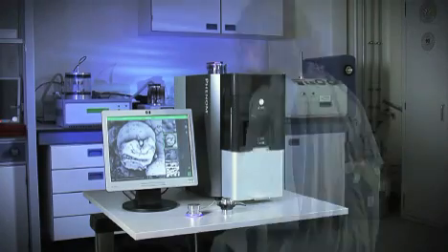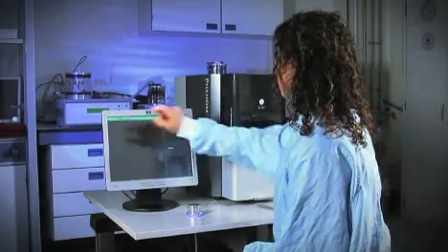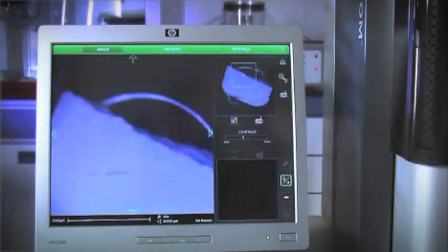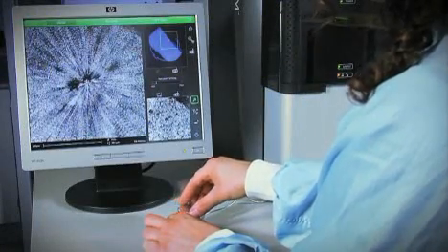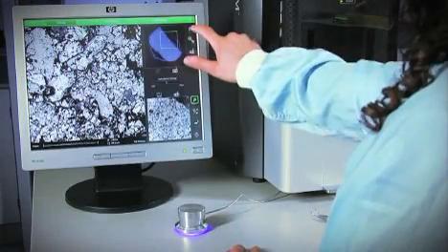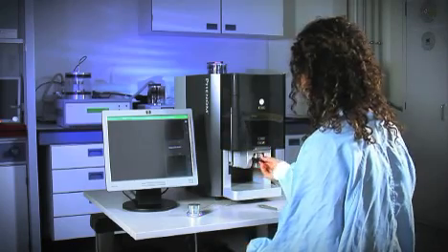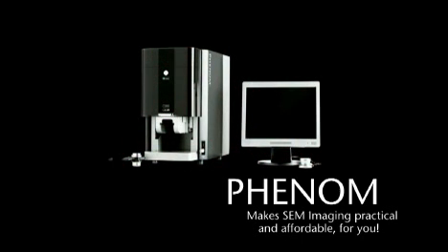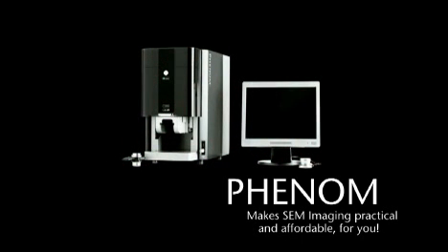Welcom to Phenom!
Introduction of Phenom-World's desktop scanning electron microscope, the Phenom.